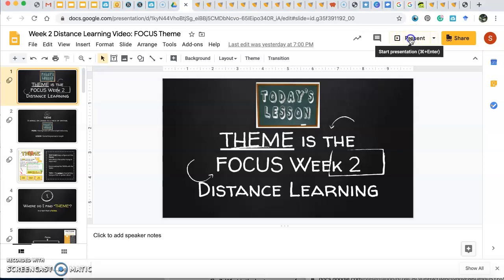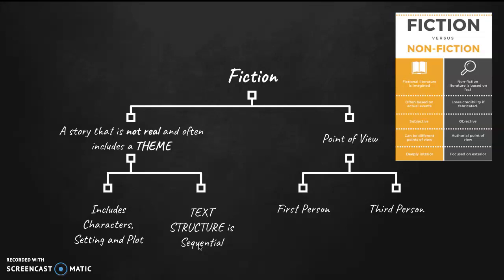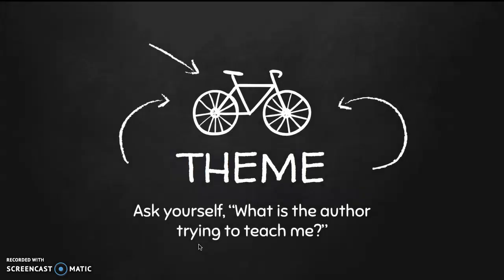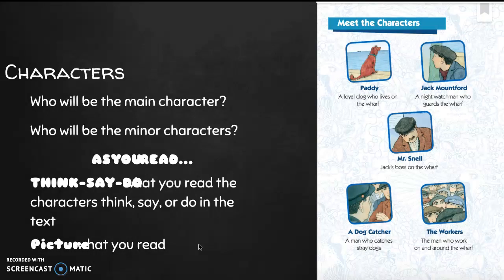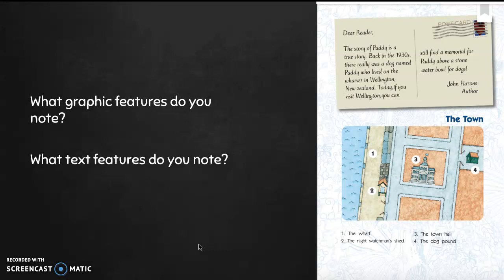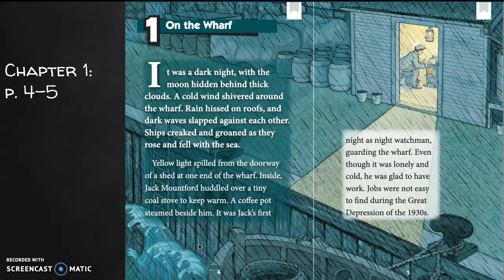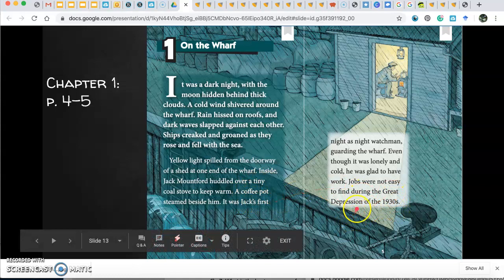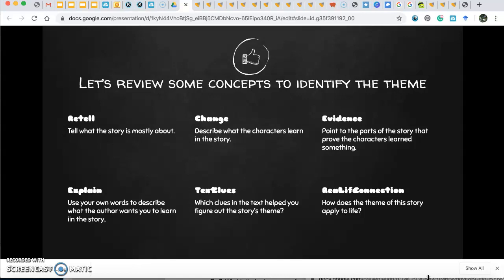Recording #2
Week 2 Distance Learning Video: Focus = THEME: Paddy Waits Alone